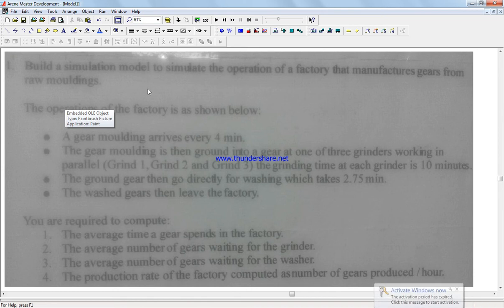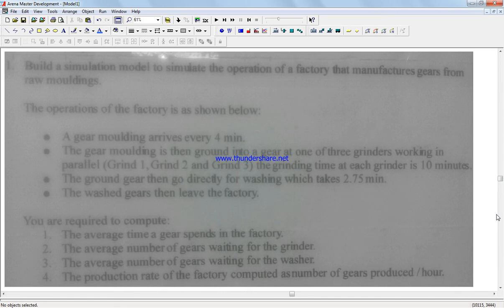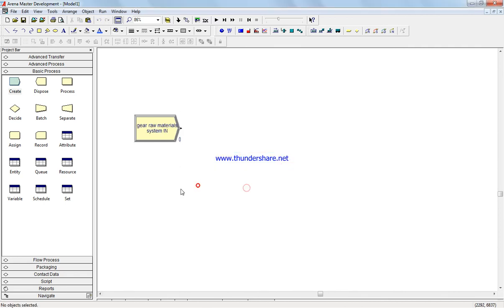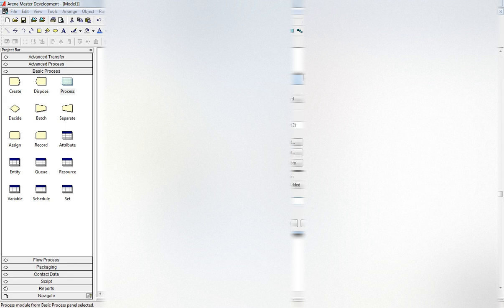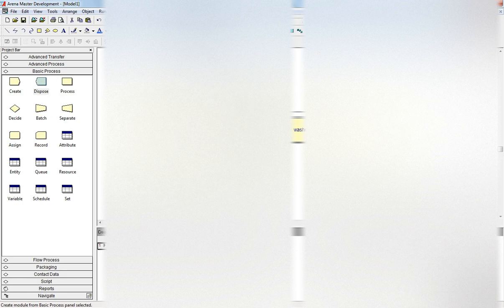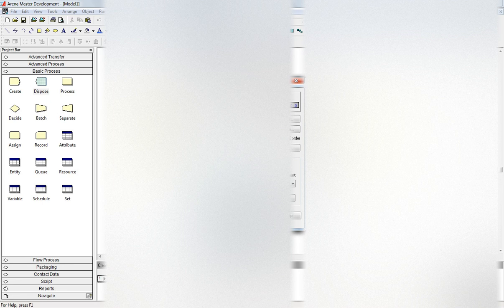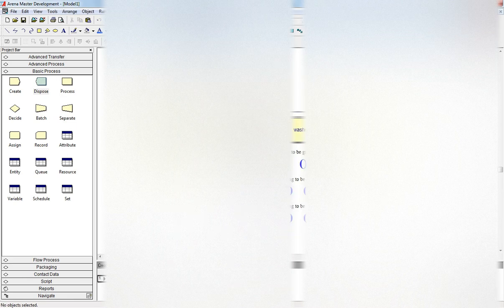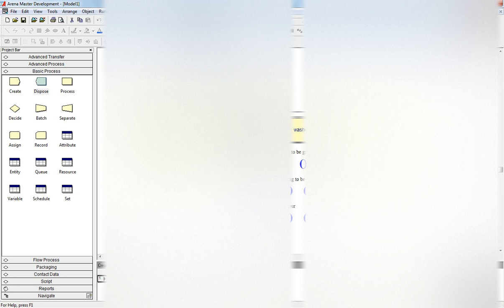Production Line Arena Simulation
This is example 1 of a small production plant.